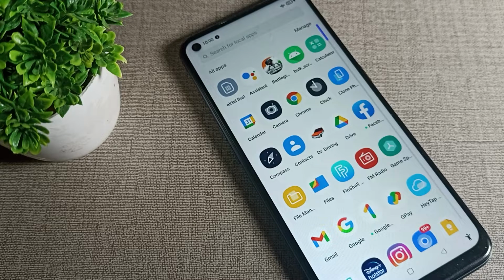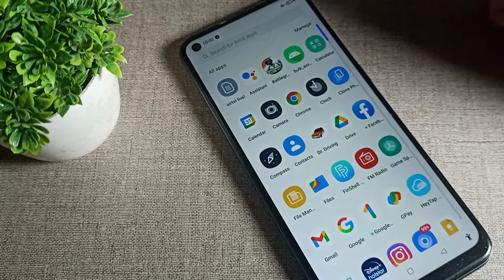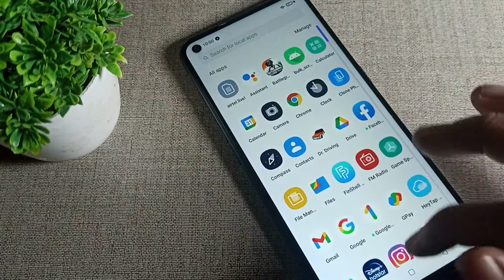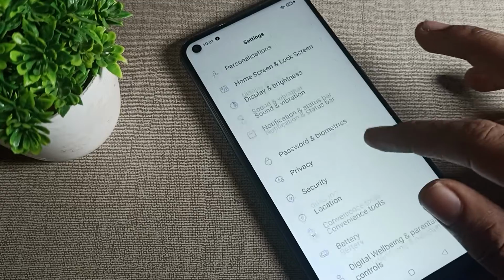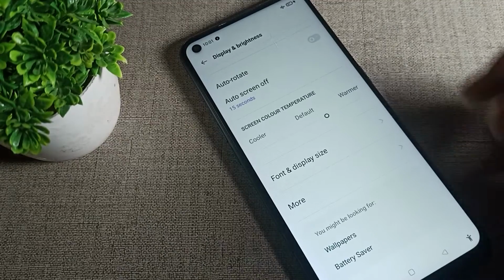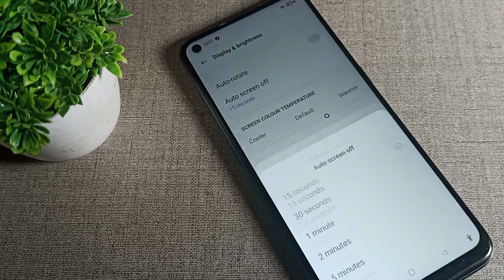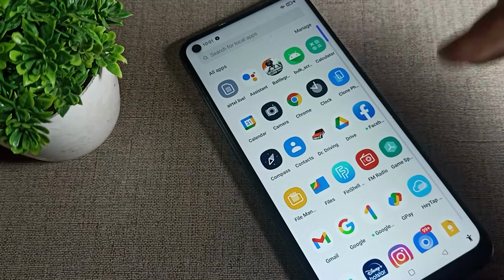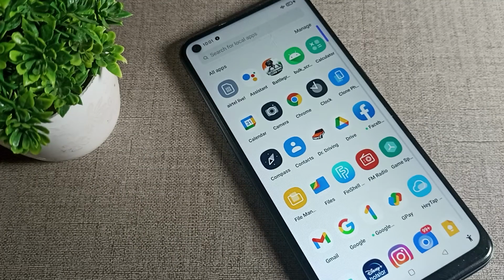oppo A33 phone, how to increase phone sleep time